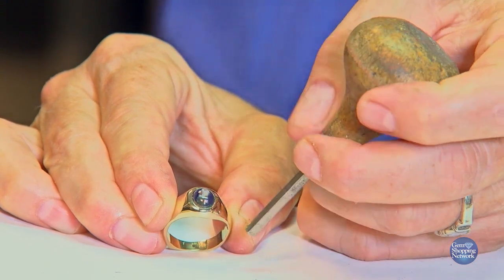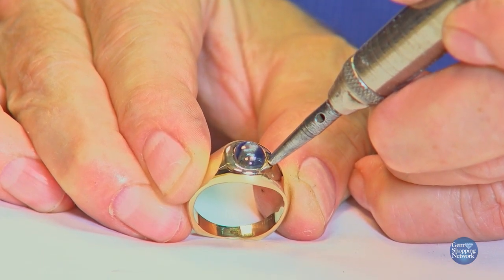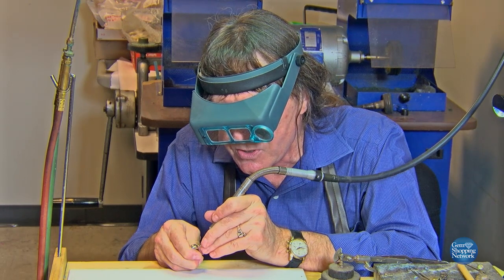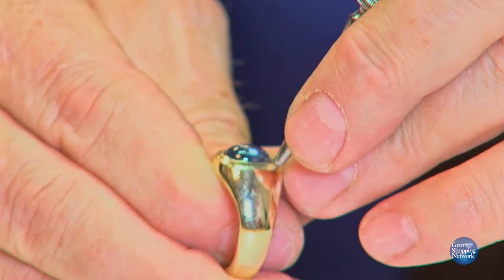HOW ITS DONE Bezel setting a gemstone - Tutorial l Gem Collectors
Tune into our live show 24/7 to see more fun moments on air!

Shawn brings you a selection of gemstones, jewelry, mineral & fossil specimens in an educational format. Shawn creates one new show a week. Tune in on Thursday!